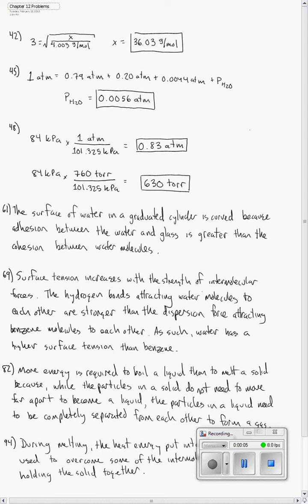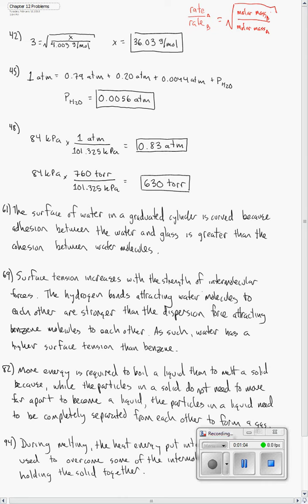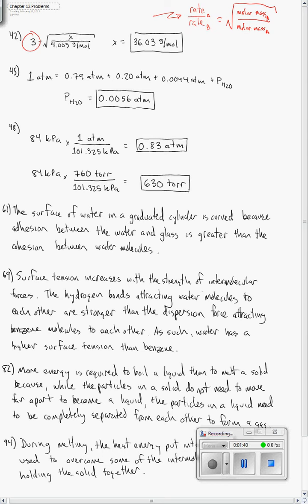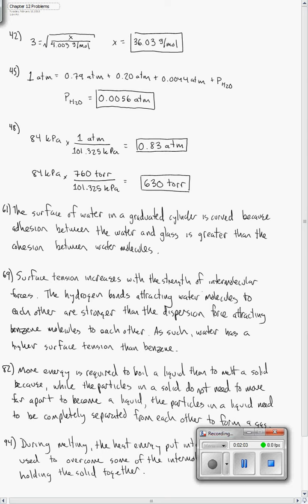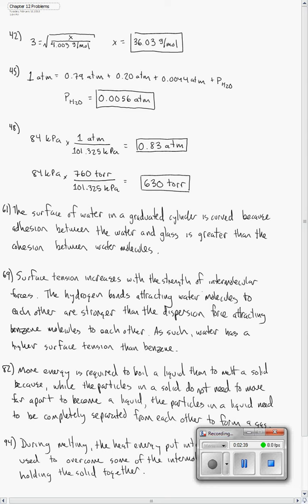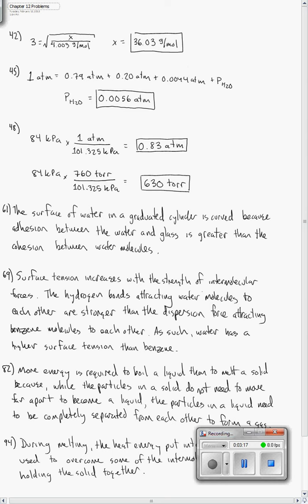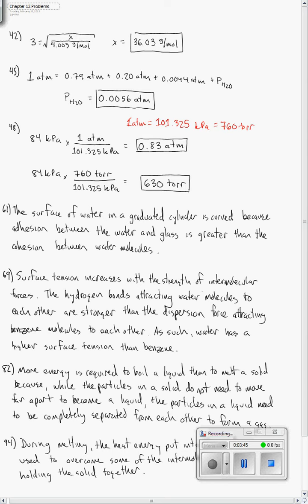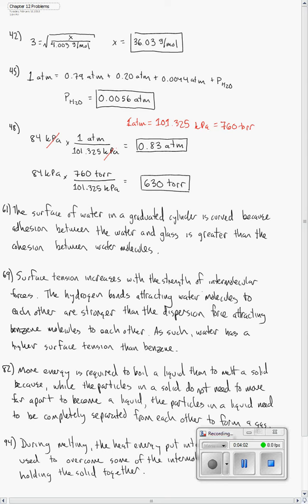Honors Chapter 12/13: Chapter 12 Textbook Problems